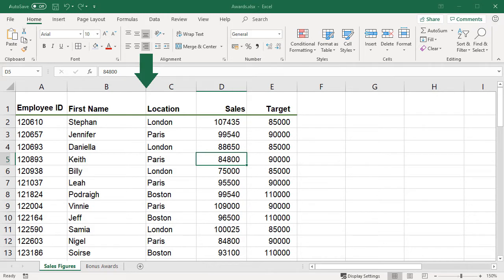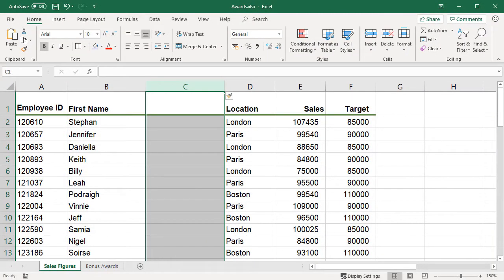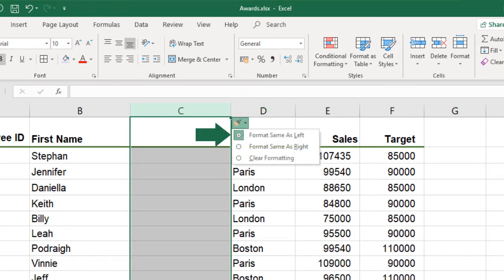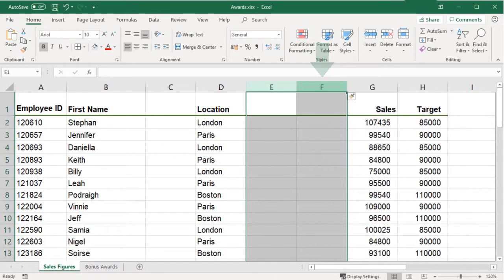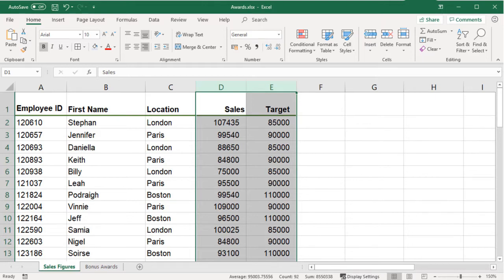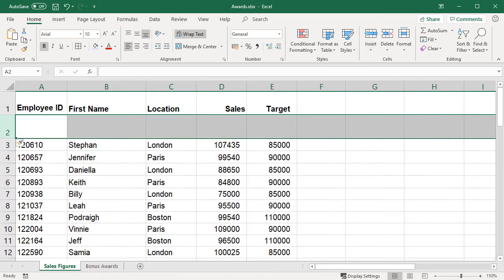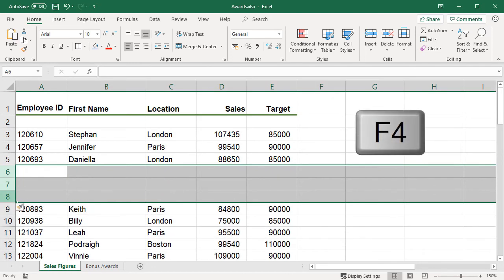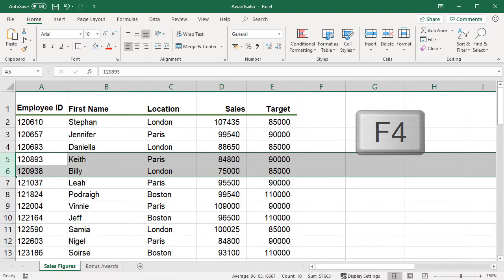Excel basic learning - 06. Excel Columns and Rows Insert and Delete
Excel basic learning - 06 - 025 contents
myfx736 - more collection
01 paluan kompang kenamaan
02 paluan kompang kahwin
03 paluan kompang adap adap
04 paluan kompang dihadapan pengantin
05 paluan kompang kerincing
06 paluan kompang kerincung
07 paluan kompang mengiring pengantin
08 paluan kompang pengantin
09 paluan kompang perasmian
10 paluan kompang persembahan
11 paluan pecah kompang